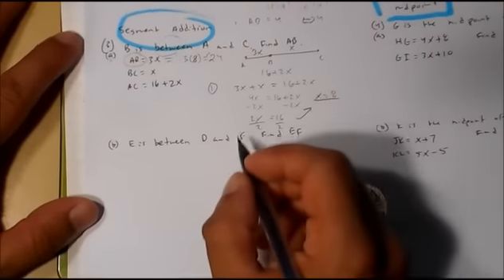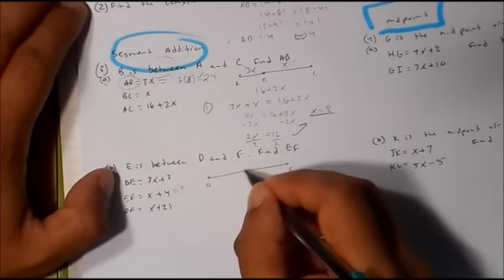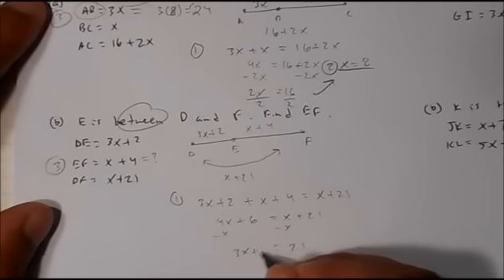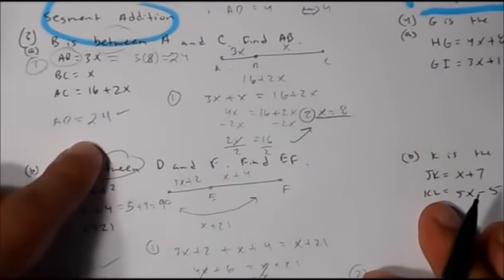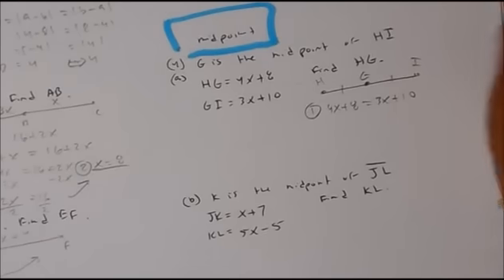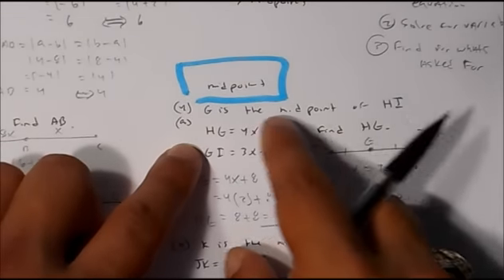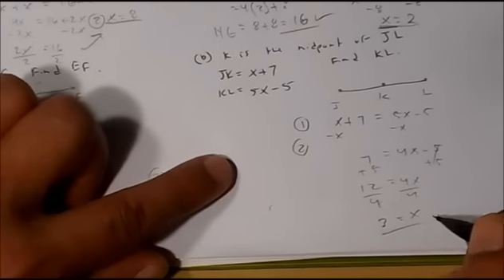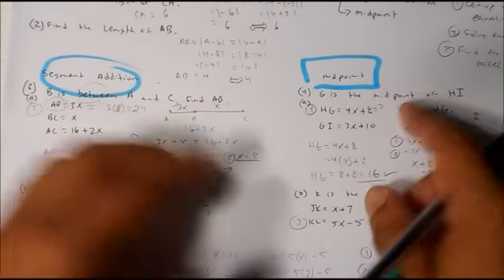1.2 measuring constructing & segments Part 2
Geometry Concept 1.2 measuring and constructing segments Part 2